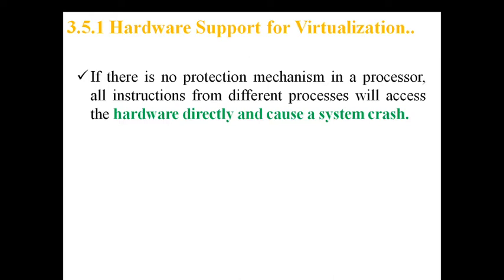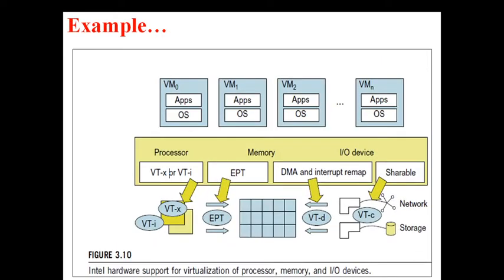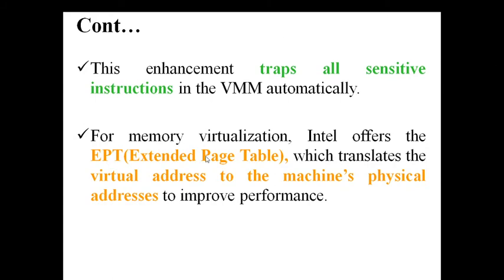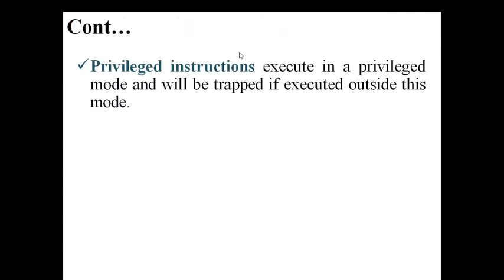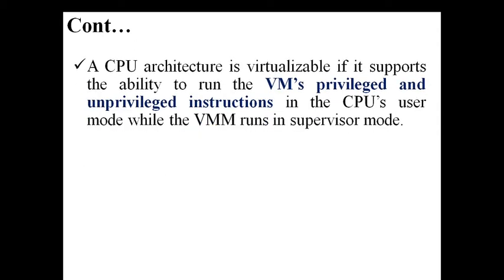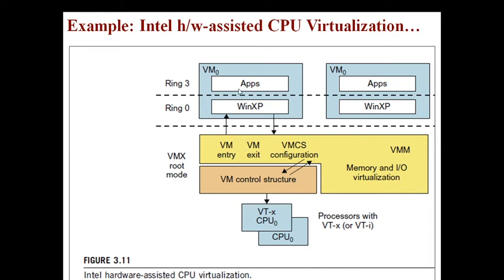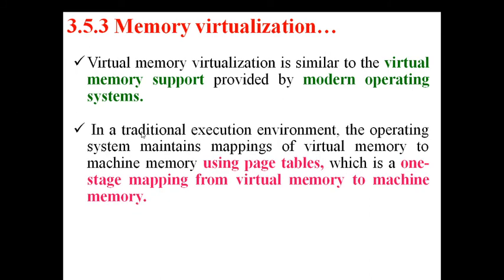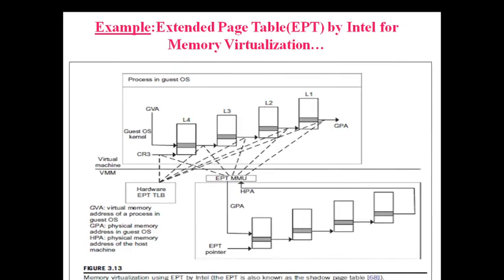GCC UNIT-III 3.5 CPU-MEMORY-IO VIRTUALIZATION PART-I